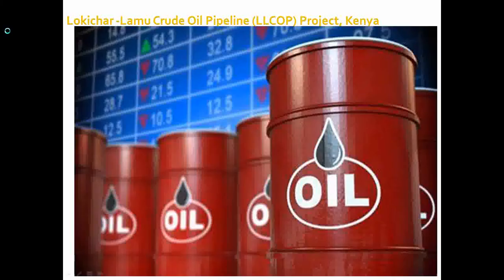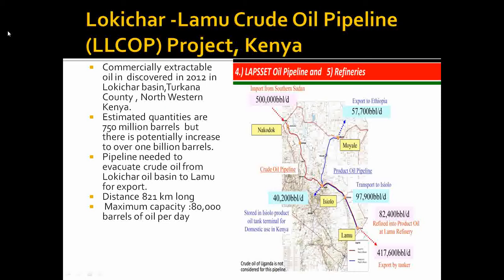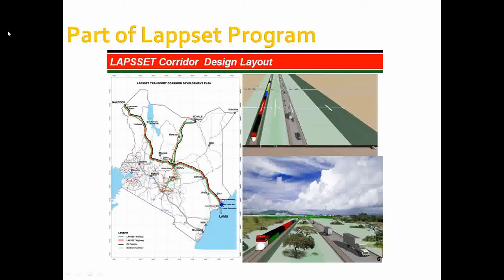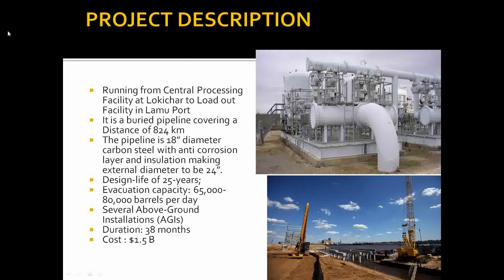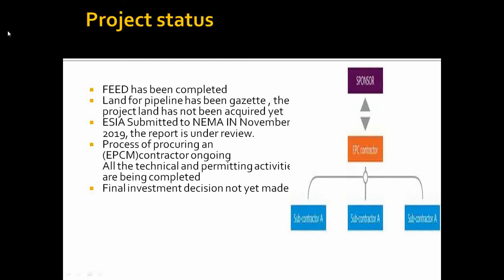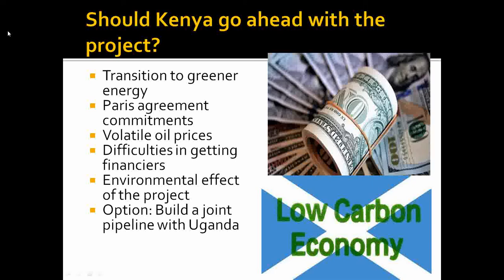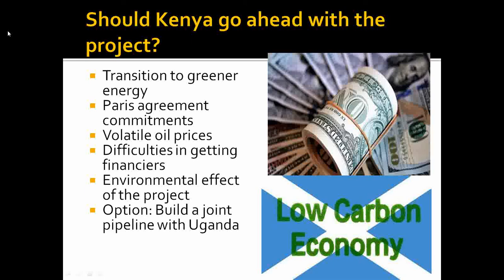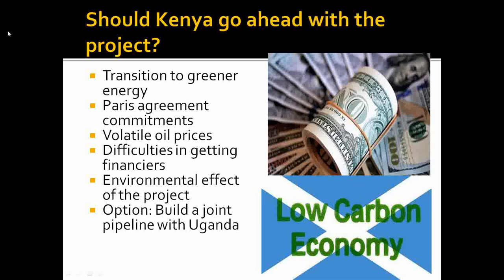Turkanacrudeoilpipeline Lokichar Lamu KenyaCrudeOilPipeline Kenyaoil Ugandatanzaniacrudeoil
LokicharLamuCrudeOilPipeline (LLCOP) Project, Kenya
Introduction
Kenya discovered commercially extractable oil in 2012 in Lokichar basin,TurkanaCounty , North Western Kenya. British oil firm Tullow Oil estimates that the basin contains an estimated 560 million barrels in proven and probable reserves. Since 2012 then, the country has struck 750 million barrels of commercially viable oil, with ongoing exploration showing that the number could potentially increase to over one billion barrels.
One important infrastructure that will increase the commercial viability of the oil is the crude pipeline that will enable the transportation of Oil from Lokicharoilbasin to Lamu for export.
The pipeline is projected to be 821 km long and is expected transport around 80,000 barrels of oil per day
It will cut across, namely Turkana, Samburu, Isiolo, Meru, Garissa, Tana River  and Lamu.

PART OF LAPPSETCORRIDOR PROGRAM
The Kenya’s $1.5 billion Lokichar to Lamu Crude Oil Pipeline under the Lamu Port-South Sudan Ethiopia Transport Corridor (Lapsset)
The LAPSSET Corridor Program is part of the Kenya Vision 2030 Strategy which is the national long-term development policy that aims to transform Kenya into a newly industrializing, middle-income country.
500 m wide LAPSSET Corridor has been identified: it will accommodate roads and a standard gauge railway(Lamu/Garissa/I#siolo and Isiolo/Lokichar) and oil pipeline utilities (water and power transmission lines)

The Pipeline Project Management Team (PPMT
The Pipeline Project Management Team (PPMT)is managing the development of the LLCOP Project on behalf of the following Joint Development Agreement (JDA)parties:
• The Government of Kenya represented by the Ministry of Petroleum and Mining;
• Tullow Oil Kenya B.V
• Africa Oil Kenya;
• Africa Oil Turkana;
• Total EP International

PROJECT DESCRIPTION
The LLCOP project is designed to provide transportation, storage, and export facilities for crude oil produced at from the South Lokichar Basin and processed at the Central Processing Facility (CPF) at Lokichar, to a Load-Out Facility (LOF) at the Lamu Marine Terminal (LMT), located within the new Lamu Port development.

The pipeline will be heated and insulated to maintain the oil at a temperature to maintain its optimum flow characteristics.

The pipeline will be buried covering a distance of  824km length.
The pipeline will be made of 18” diameter carbon steel, coated with an anti-corrosion layer and will be insulated with foam as well as having an outer resistant, protection coating. The overall external diameter will be 24”.

Minimum depth of will be 0.9m, however, in rocky areas, the minimum depth of cover may be reduced to 0.6 m.

The key design parameters for the Project include the following:
 Design-life of 25-years;
Evacuation capacity : 65,000-80,000 barrels per day

Project status
• FEED has been completed
• Land for pipeline has been gazette , the project land has not been acquired yet
• ESIA Submitted to NEMA IN November 2019
• Pipeline Project Management Team (PPMT) is undertaking work to identify suitable companies to bid for construction of pipeline. The PPMT the process of procuring an Engineering, Procurement and Construction Management (EPCM)contractor for the project’s implementation
• Final investment decision not yet made
• All the technical and permitting activities are being completed
Should Kenya go ahead with the project?
Financiers are avoiding fossil fuel projects
Financing of fossil fuel projects involving borrowed capital will be difficult in future as globally a significant number of financial institutions have decided not to finance such initiative.

Can the government of Kenya afford to develop crude oil production and Lamu pipeline infrastructure as a major shareholder and without borrowing? If it will involve borrowed capital, it may not happen as financiers are avoiding such projects
Against Paris Agreement’s emissions reduction target
States are committed to Paris Agreement’s emissions reduction target of 1.5 – 2.0° Celsius, and subsequent achieving Net Zero emission. Fossil fuels are the greatest culprits and going ahead with a project that increases its usage means that the country has to invest heavily in green project to offset the added carbon footprint.
Join hands with Uganda and Tanzania
There has been suggestion of Kenya joining Uganda and Tanzania to build a joint pipeline through Tanzania. This will not only reduce cost but also avaoid environmental effects and also increase the life of the EACOP. The EACOP is already at an advanced stage, they are almost making the final investment decision, Kenya coming in at this point might derail the process. Also , the fact that Uganda withdrew from the initially planned project, joining Uganda and Tanzania would not be the best thing for Kenya strategically. It still want to retain it regional dominance and its pride, but at what cost?